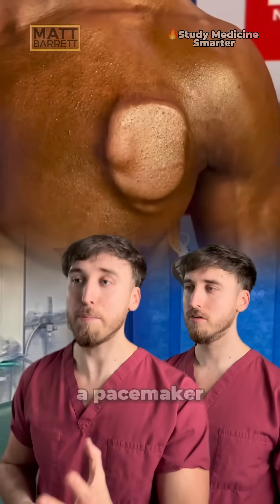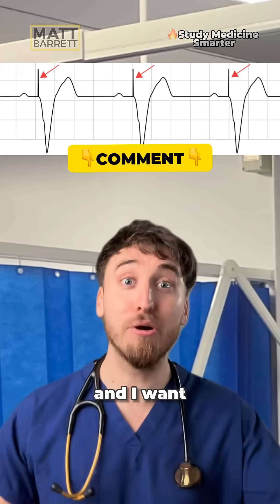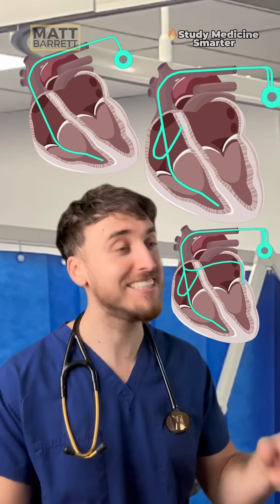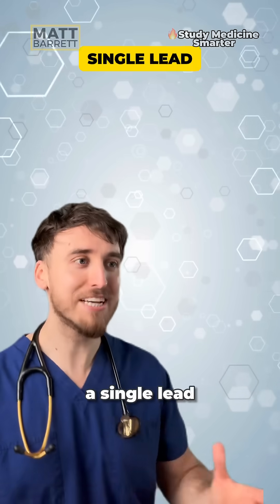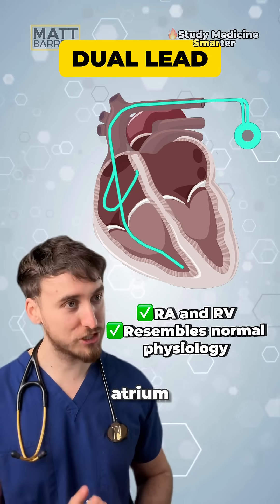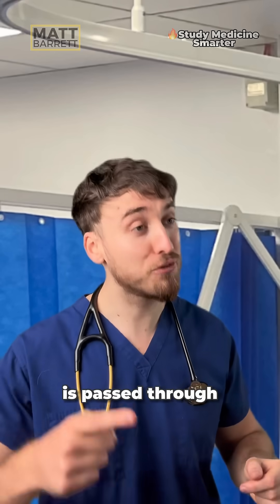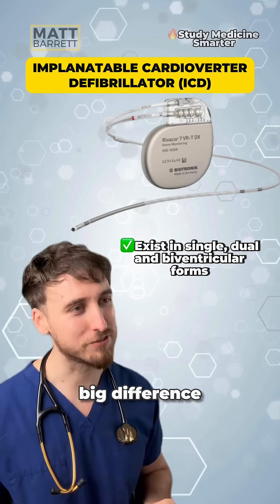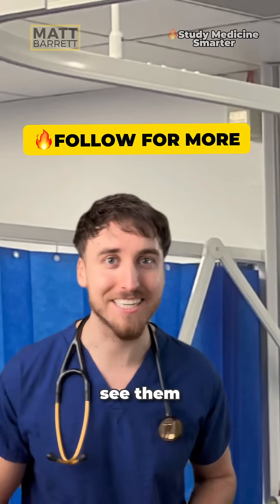Quickly understand pacemaker types!